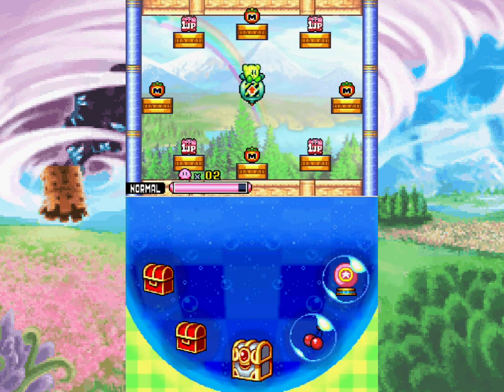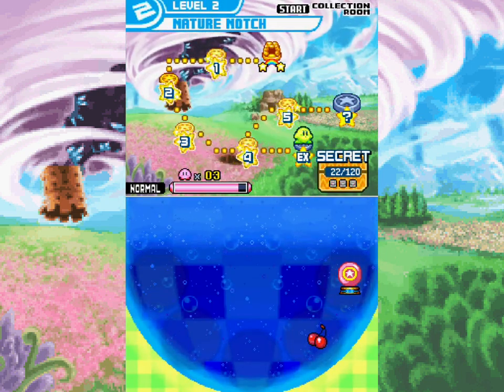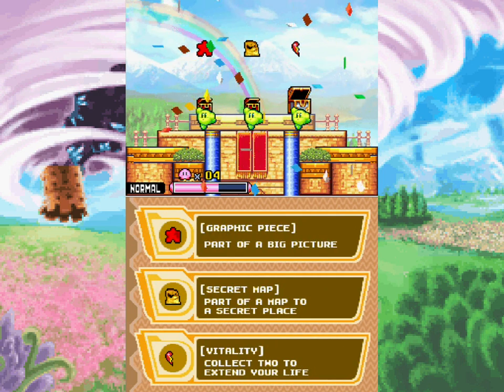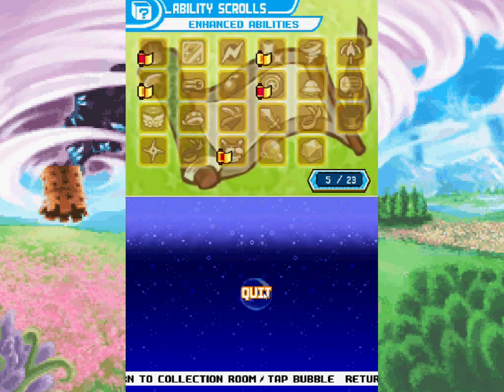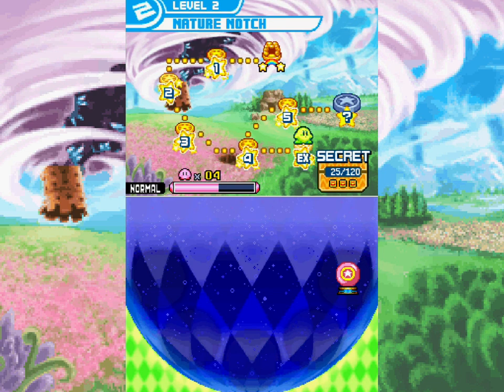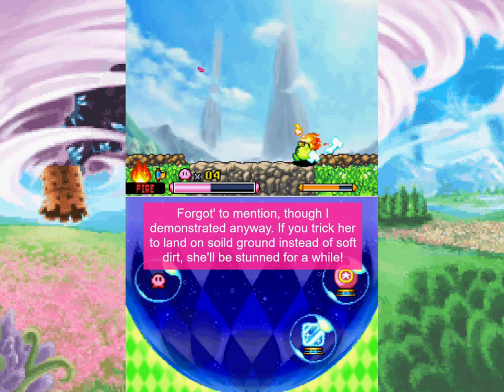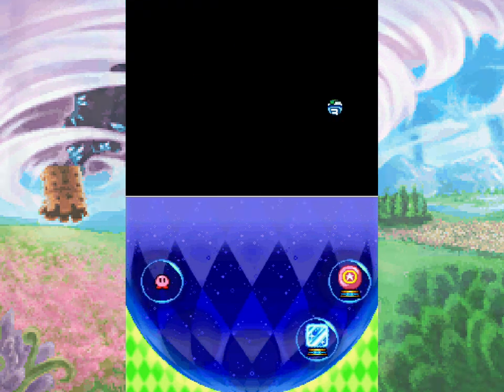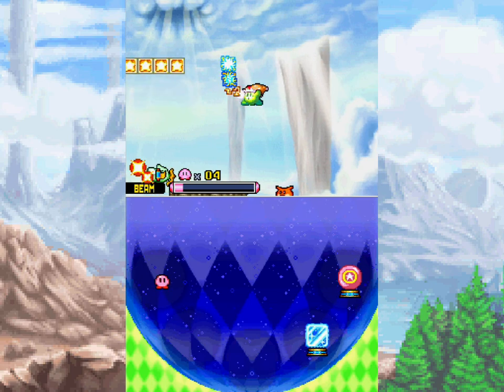Kirby Squeak Squad Walkthrough Part 4: Mice N' Moles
Many kinds of rodents come to attack this time! Though in waves. :P Some have ninja stars and claws, others huge, some both AND dig! ;) One one this in common is they all want the treasure chests! Some already have one. So you've gotta be quick in some cases to get it back before they seal up their hideouts.

Time Stamps:
0:00 Introness
9:32 Switching colors and exploring the collection

---World 2:
0:09 2-5
4:33 2-EX (Secret)
10:29 2-Boss -Mrs. Moley

---World 3:
11:33 3-1